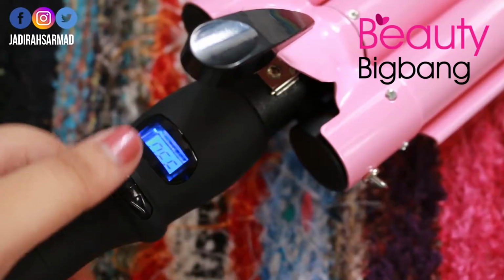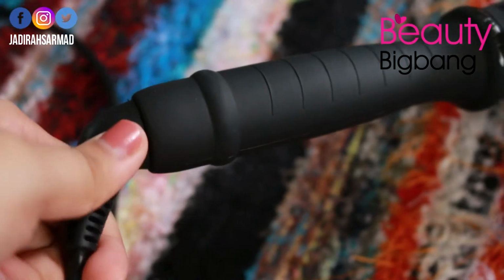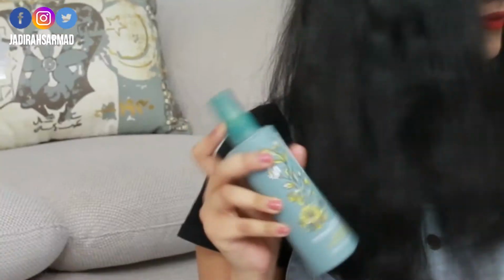Quick and Easy Beachy Waves Hair Tutorial ft. BeautyBigBang Hair Waver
Beachy Waves are a perfect way to rock your hair this summer! Get this quick and easy hairstyle in just 5 minutes using a triple barrel curling iron and some sea salt spray!

Tony and Guy Sea Salt Spray is available at Naheed and Imtiaz Supermarket if you are in Karachi.

💸 BEAUTIFY BY AMNA

Use code "JS118" (at check out in 'Order Notes') to get goodies worth 2050 PKR which includes Mini Porfade Primer, Beauty Blender and Kabuki Brush!

(Applicable on deals only!)

Beach - MBB